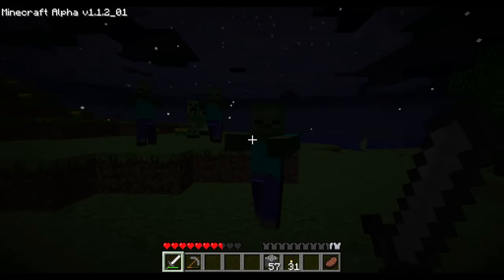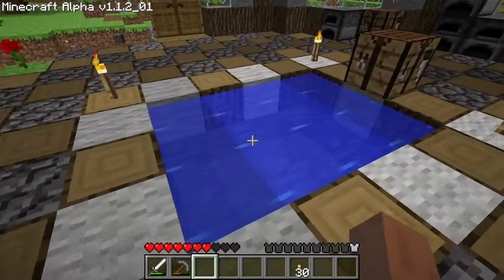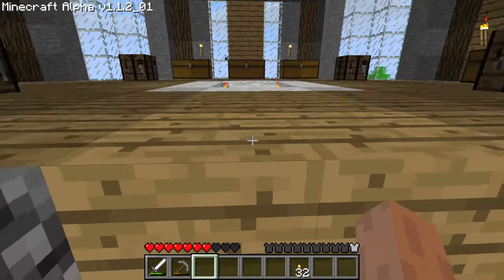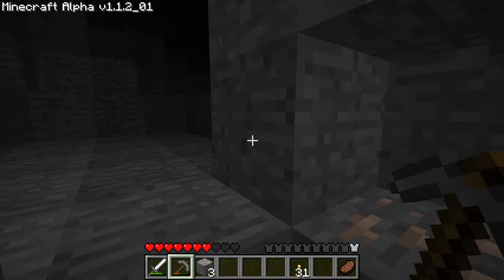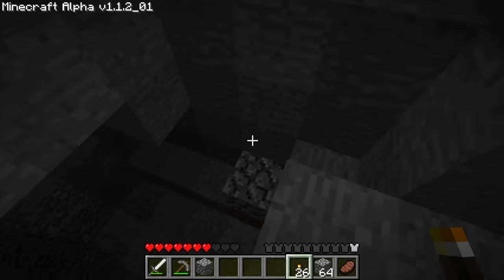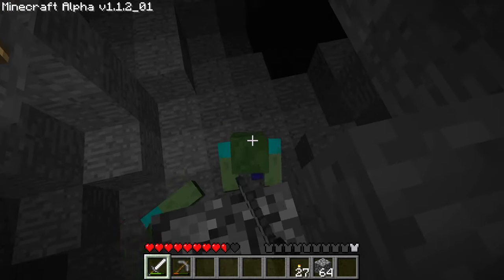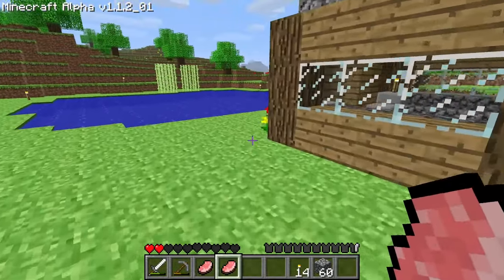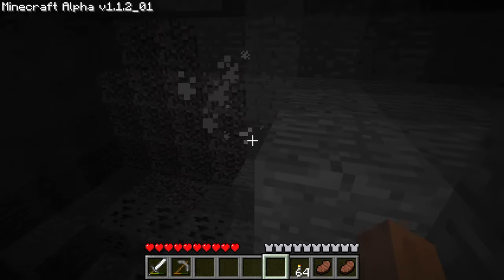Mining in MINECRAFT ALPHA is terrifying...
You made it through the video! WELL DONE!
And maybe
Hope you stick around for future content like this. If you havent all ready then consider subscribing to help me grow as a small creator on this HUGE platform...and of course it means the world to me when you do!